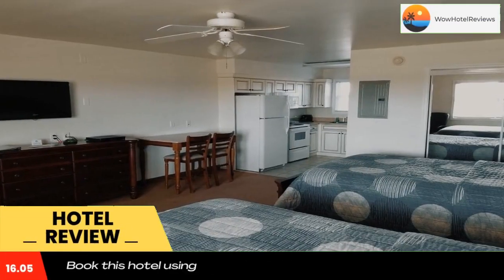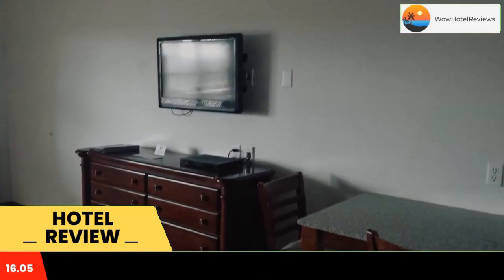Shore Stay Suites Review - Cape Charles , United States of America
Shore Stay Suites

 Shore Stay Suites
Set in Cape Charles, Virginia, Shore Stay Suites features a barbecue and terrace.
Every room at this hotel is air conditioned and is fitted with a flat-screen TV with satellite channels. Each room comes with a private bathroom. Extras include free toiletries and a hair dryer.
The nearest airport is Norfolk International Airport, 25 mi from the property.